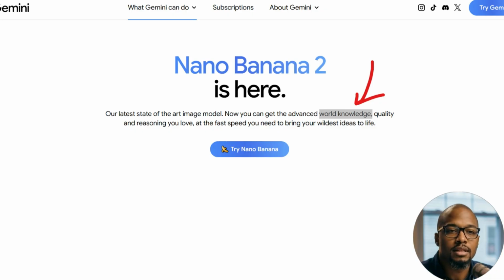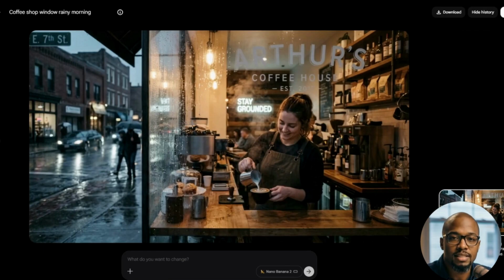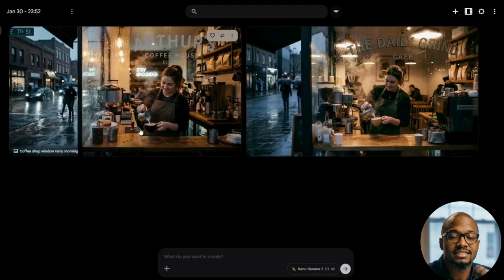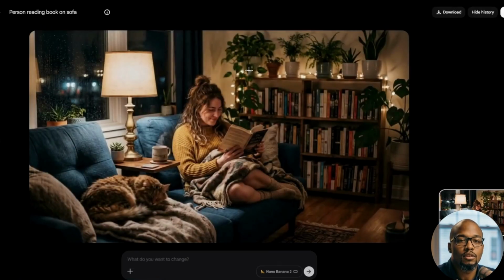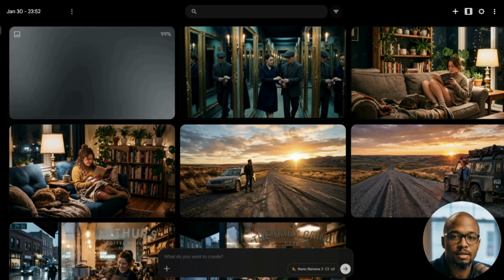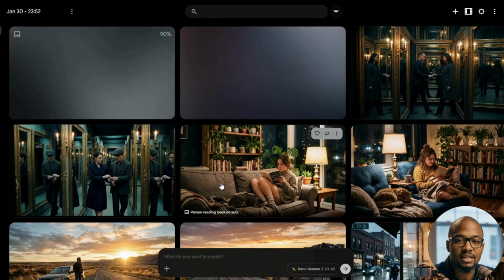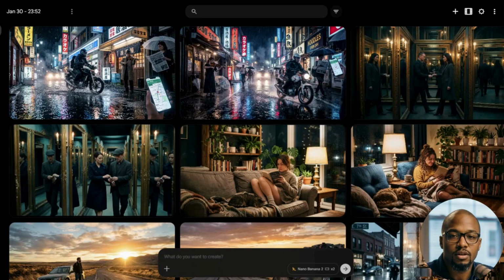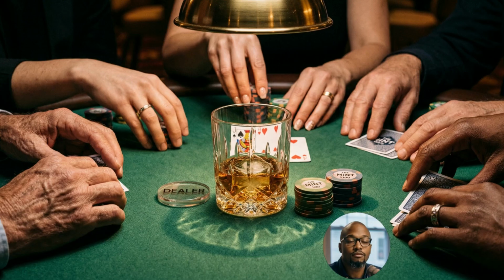Google Just Released Nano Banana 2 For Free | But Is It Actually Worth It?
Google's New Image AI Is Free Inside Their Video Tool. Here's Why It Matters.

Nano Banana 2 (Gemini 3.1 Flash Image) just dropped, and it's now the default image model inside Google Flow at zero credits. Here's what AI creators actually need to know.

✅ What changed vs the original Nano Banana — speed, quality, and world knowledge
✅ The character consistency feature and what it means for pre-production workflows
✅ Honest comparison vs Midjourney v6 and Ideogram 2 — where it wins and where it doesn't

Timestamps:
0:00 Why this matters for video creators
0:30 What Nano Banana 2 actually is (one-sentence version)
1:00 Where I tested this and what I used
1:30 The free tier breakdown — what zero credits actually means
3:00 Character consistency: up to 5 characters, 14 objects
4:30 World knowledge integration — what's different about this
5:45 The SynthID + C2PA provenance system (why it matters for client work)
7:00 Honest verdict — where it beats Midjourney and where it doesn't
8:30 What's coming next

Simple Prompts:
Coffee shop window, rainy morning
A quiet indie coffee shop at dawn, rain streaking down the front window as a barista pours latte art behind the glass; warm interior lights glow against a cool grey street outside. Cinematic: 35mm, shallow depth of field, soft steam haze, gentle film grain.

Sunset roadside, lone traveler
A lone traveler stands by a dusty car on an empty road, watching the sun dip behind rolling hills; long shadows stretch across the asphalt and tall grass moves in a light breeze. Cinematic: wide 24mm, golden-hour flare, natural color grade, crisp horizon.

Cozy living room, lamplight
A person curled up on a sofa reading a book while a table lamp casts warm light; a cat sleeps nearby and a shelf of plants sits in the background. Cinematic: 50mm, soft bokeh, warm tones, subtle vignette.

Complicated Prompts:
One-take mirror maze, extreme reflections
A tense espionage handoff inside a baroque mirror labyrinth, shot as a single continuous Steadicam take: a woman in a tailored coat passes a microfilm to a man while walking; the camera tracks them, and every mirror reflection must be correct (no “extra people,” no swapped hands), including reflections of reflections, with consistent left-right orientation, readable reversed signage in the glass, and accurate light falloff from practical sconces. Cinematic: 35mm anamorphic, shallow depth of field, candle-warm highlights, cool cyan shadows, subtle lens breathing, film grain, high dynamic range.

Rain-soaked night street, readable typography + motion
A neon-drenched Tokyo side street in heavy rain: a motorbike skids past foreground puddles while a street violinist plays under an awning; raindrops freeze midair with motion blur on the bike only, and puddles must show physically correct ripples and reflections of the neon signs. Include multiple readable signs (Japanese + English), a clearly legible newspaper headline in a passerby’s hand, and a phone screen showing a map with tiny text that remains coherent. Cinematic: 24mm low angle, long exposure feel, bokeh from headlights, volumetric mist, wet asphalt speculars.

Complex hands + transparent objects + accurate refraction
An intimate close-up at a poker table: five players’ hands (different ages/skin textures) manipulate cards and chips while a crystal whiskey glass, an ice cube, and a clear acrylic dealer button sit center frame; the scene demands correct finger anatomy, realistic nail beds, and consistent chip stacks. The glass must show accurate refraction of the cards behind it, believable caustics on the felt, and physically plausible reflections from a swinging brass lamp above. Cinematic: 50mm, tight framing, soft practical key light, rich contrast, micro-texture on felt, subtle chromatic aberration.